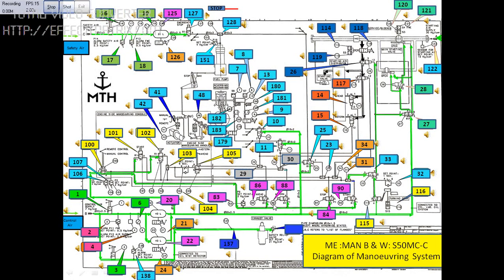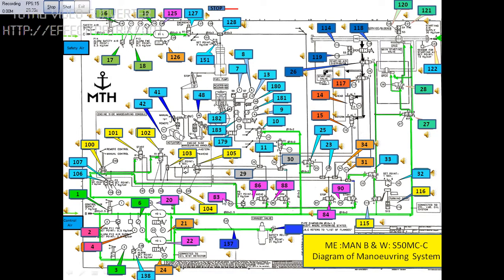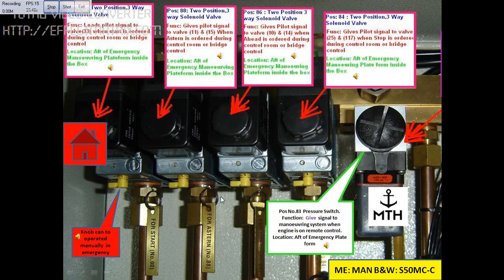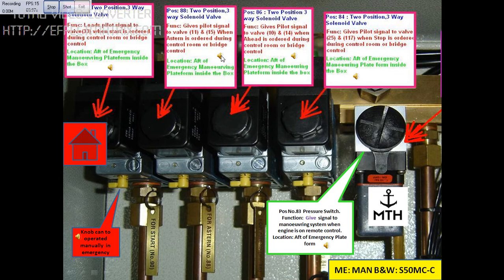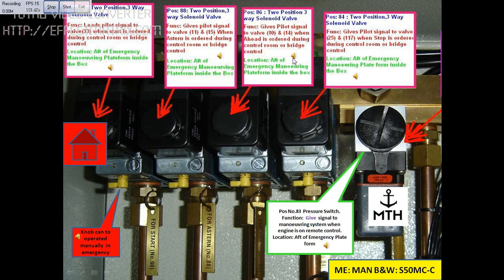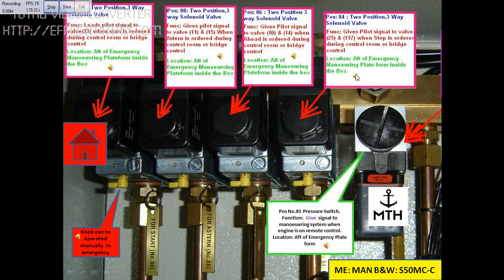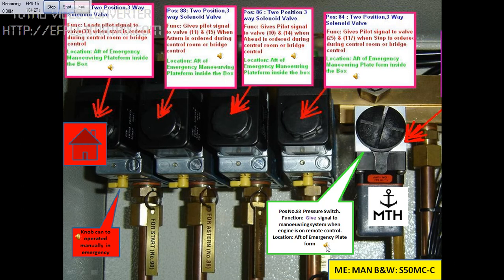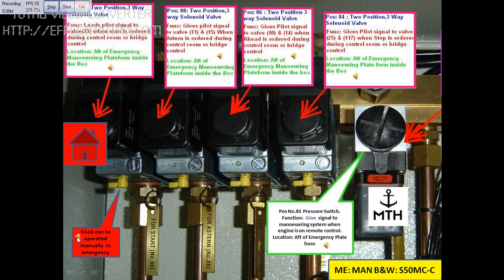Manoeuvring Diagram Of Main Engine Make: Man B & W: S50MC-C ~ Part 5